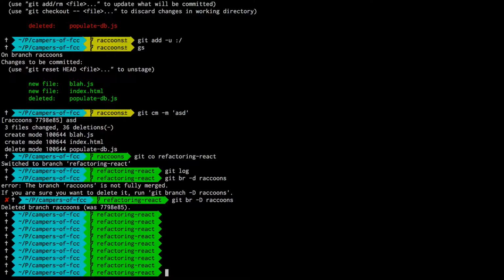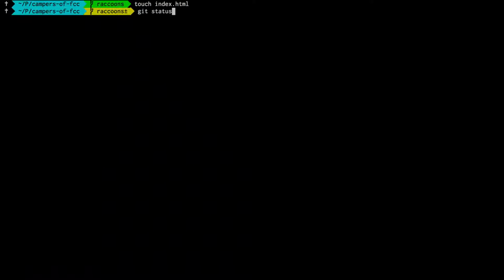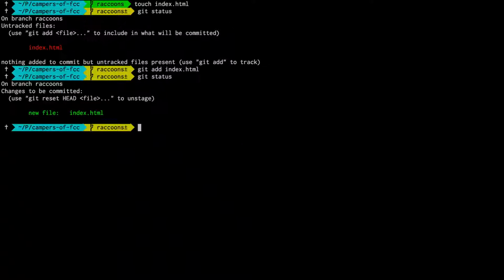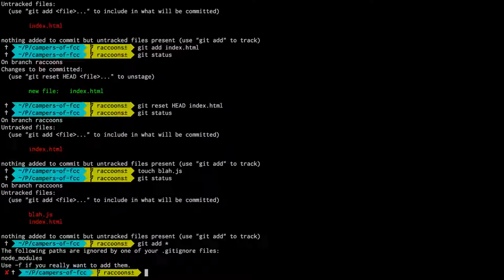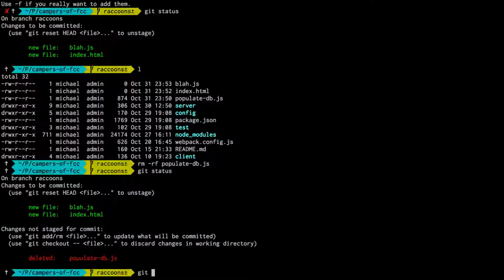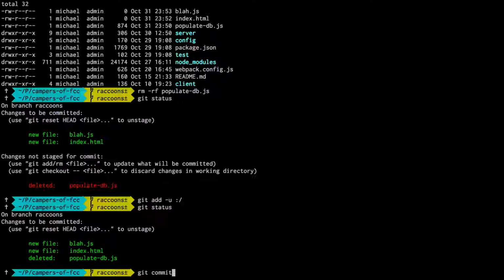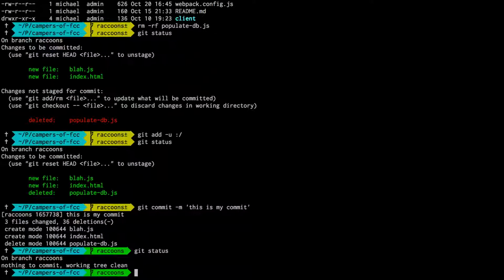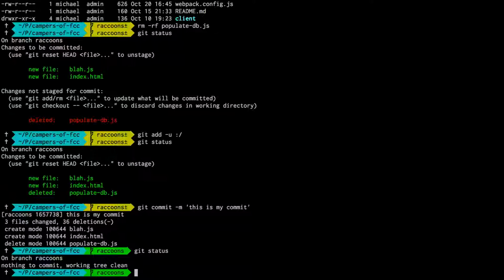3 Minute Git - 01 (Add and Commit) - Chingu